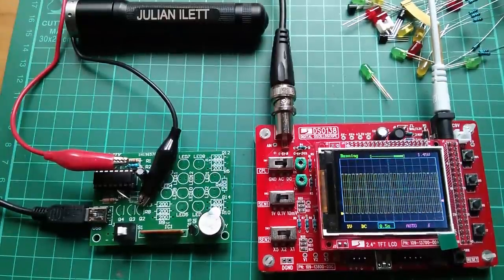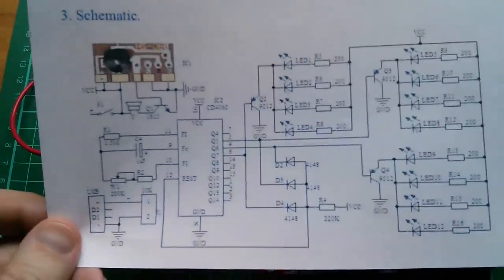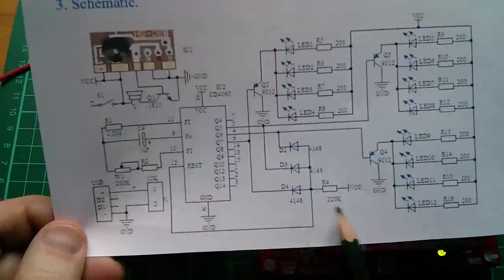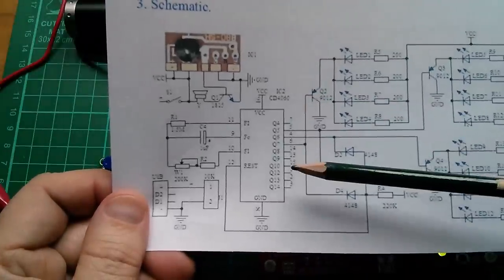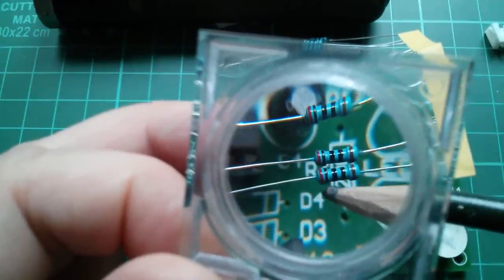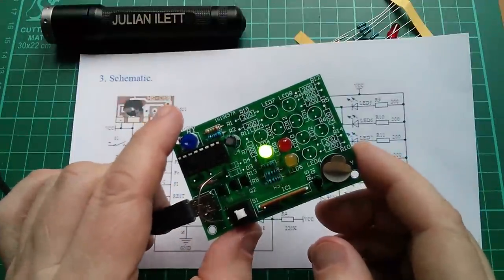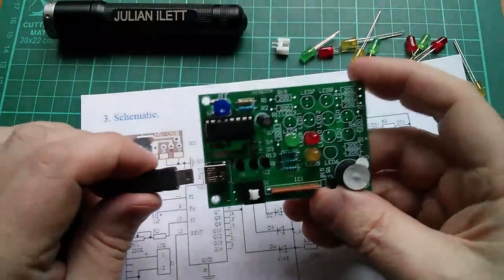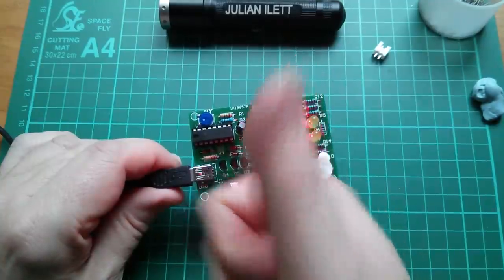Easy - Music Fancy Lantern Suite - Electronic Kit Build (part 2)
Completion of the kit build and testing with the DSO138 oscilloscope.